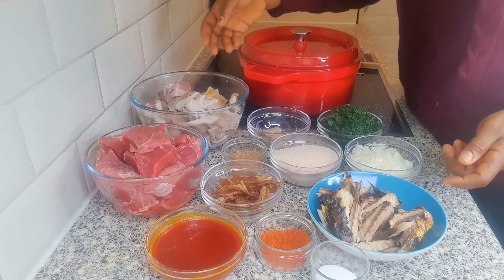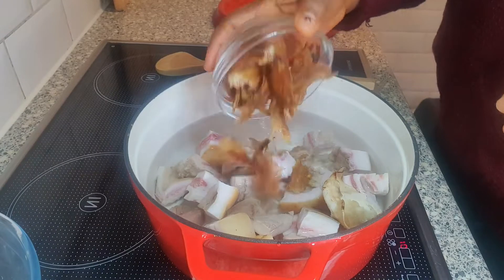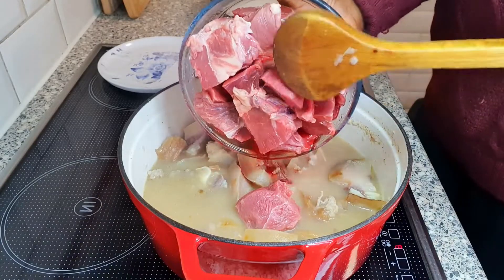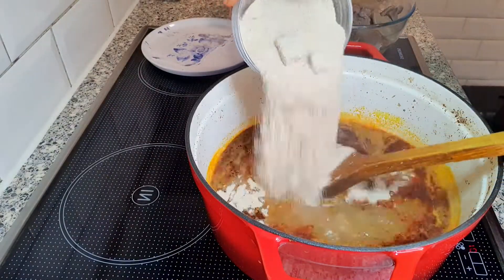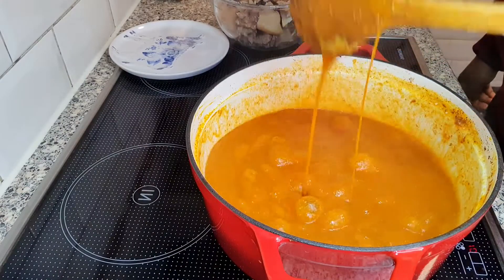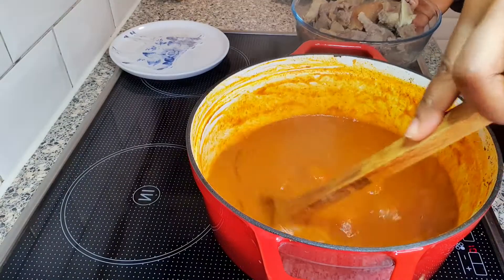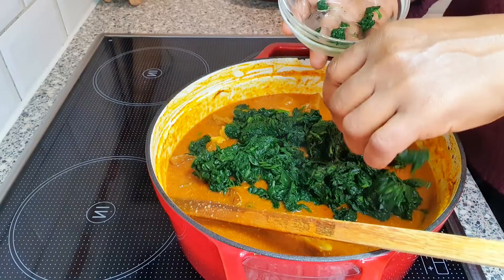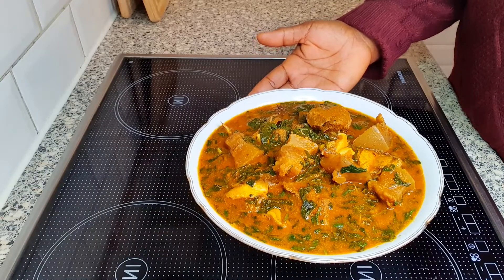HOW TO MAKE THE BEST NIGERIAN OGBONO SOUP/ogbono soup recipe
OGBONO SOUP RECIPE